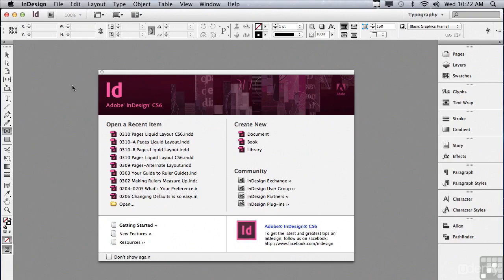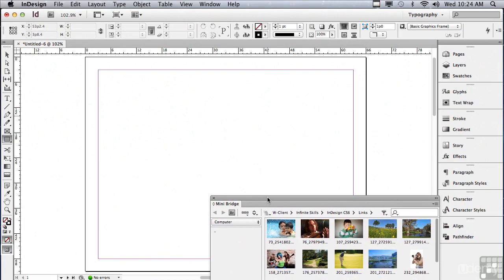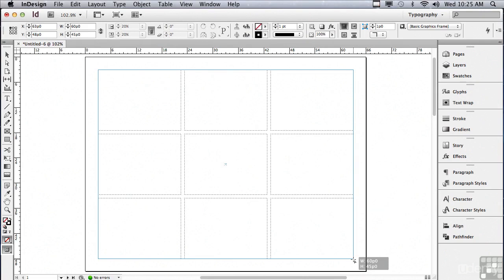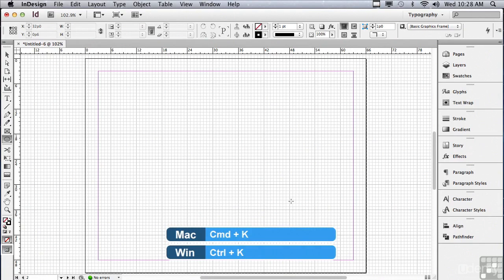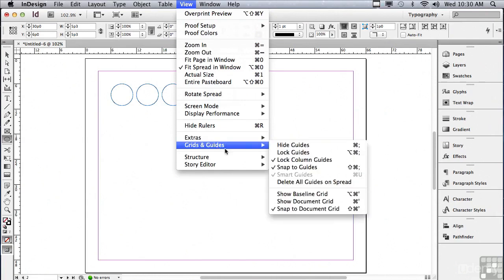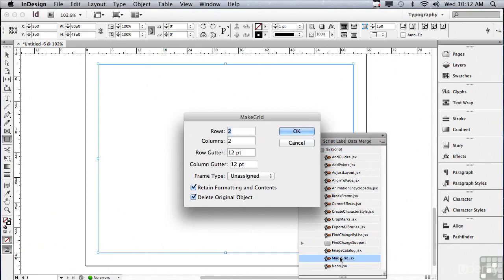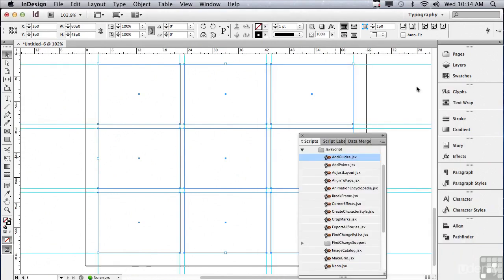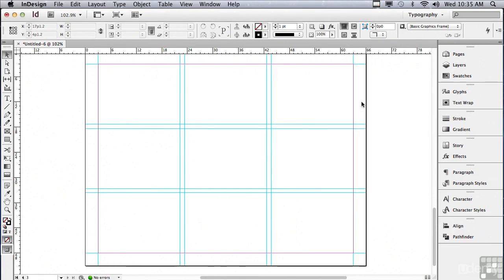tutorial adobe indesign Outside-The-Box Thinking